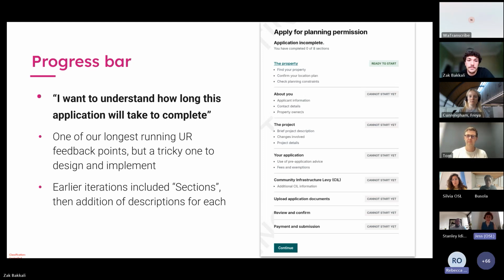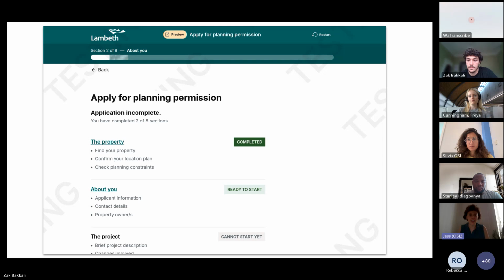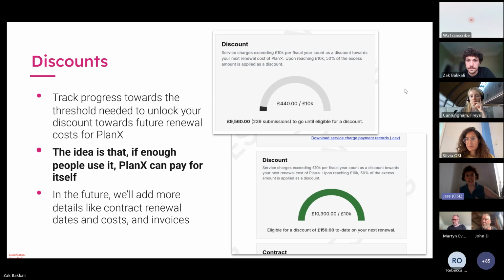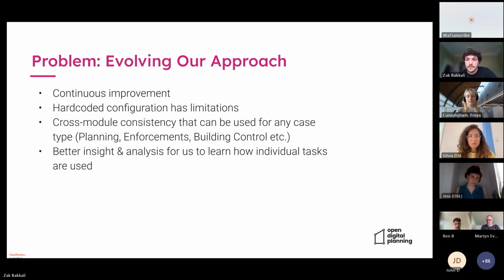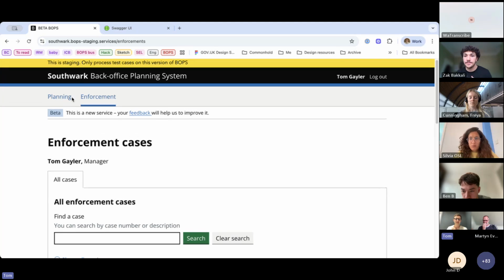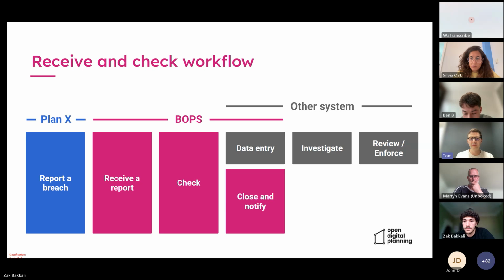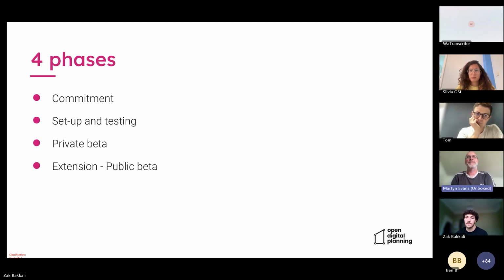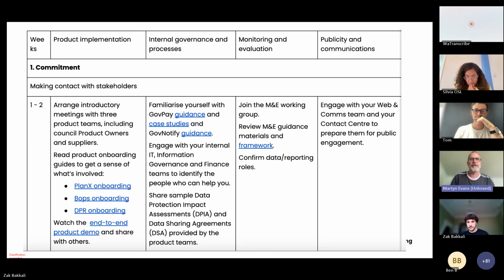Open Digital Planning Show & Tell Products - August 2025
The session includes demonstrations of PlanX and the Back Office Planning System (BOPS)